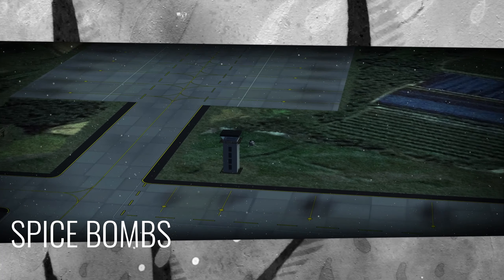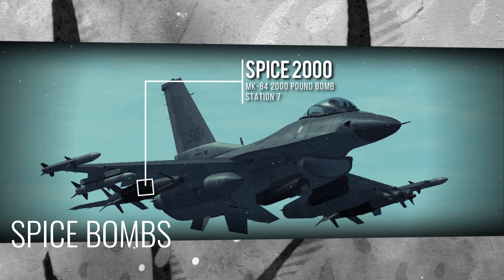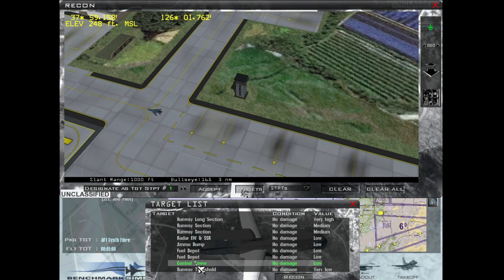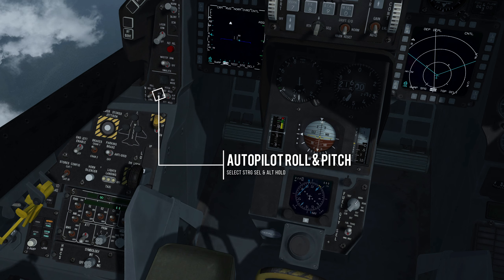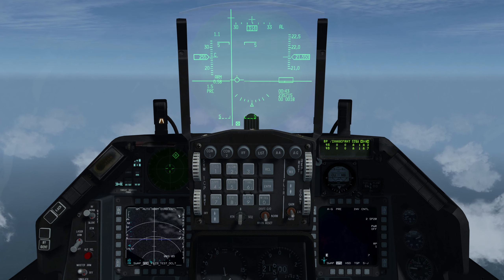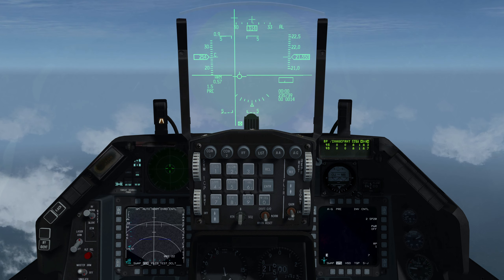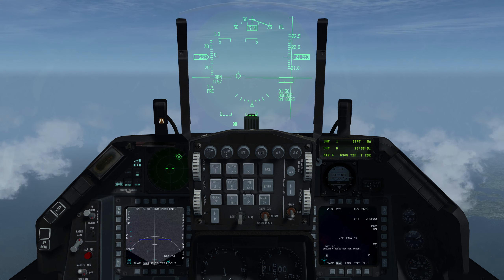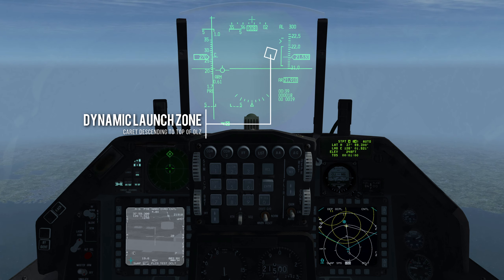Falcon 4 BMS : Fighting Falcon : SPICE tutorial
We're looking at SPICE bombs in Falcon 4 BMS in this video.